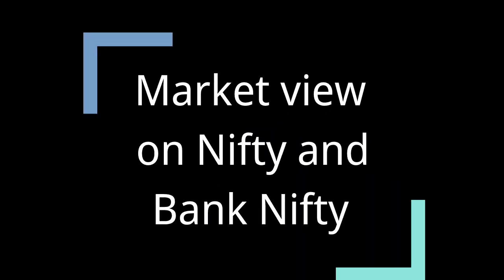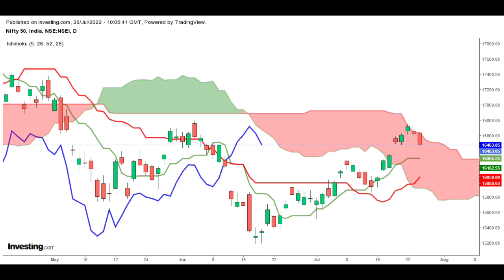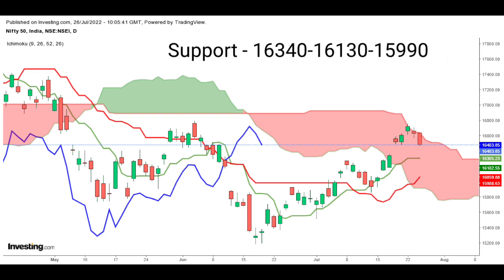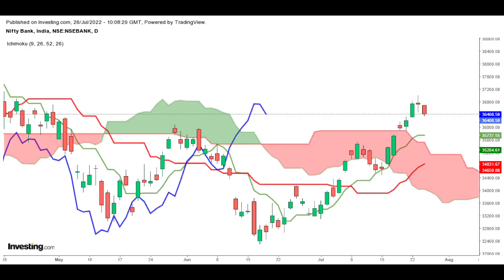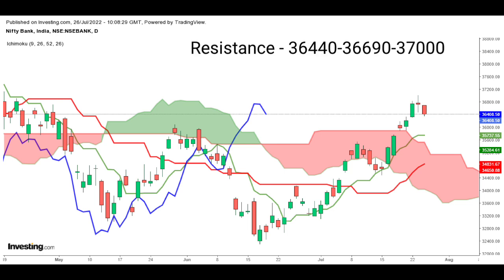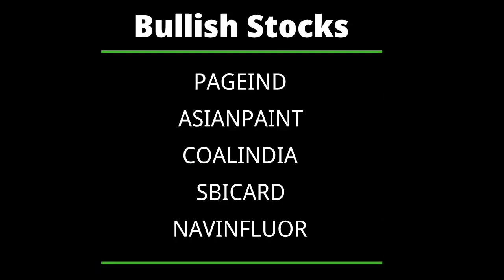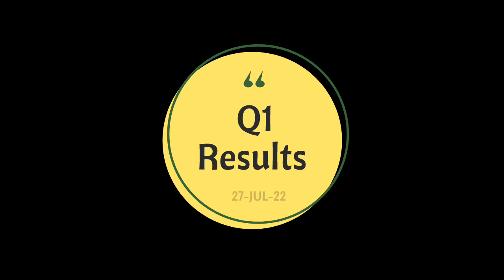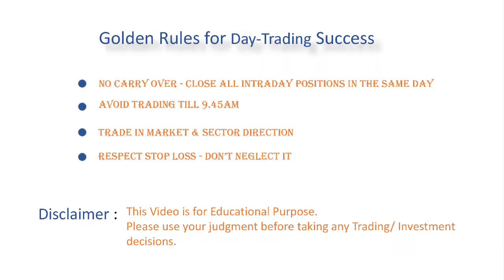Market in Minutes - 26-JUL-22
• WealthUp provides FREE financial planning, Mutual fund, Equity investments as well as Health & Term Insurance products based on Individual goals and needs.
• We also offer Training on Technical analysis based on Inchimoku Cloud and Candlestick.